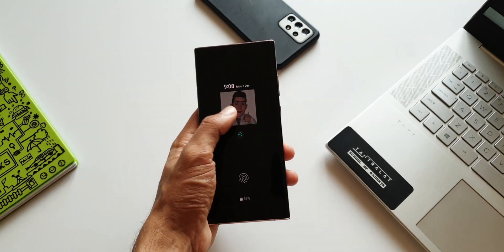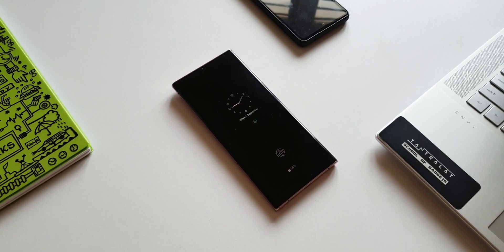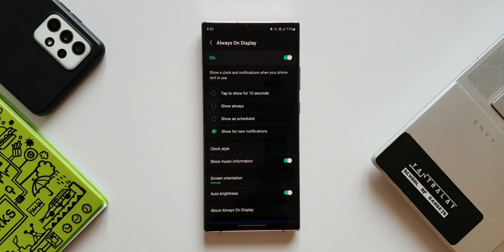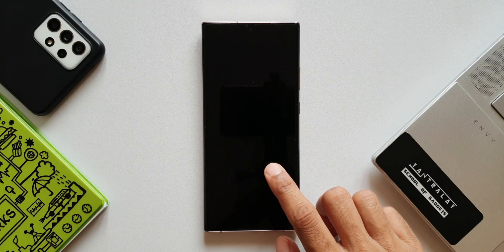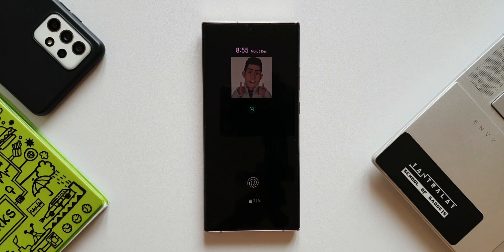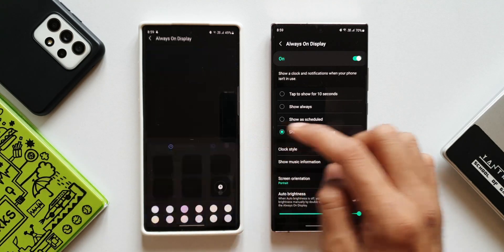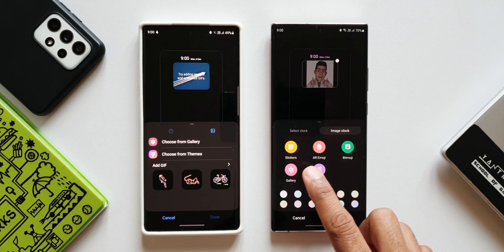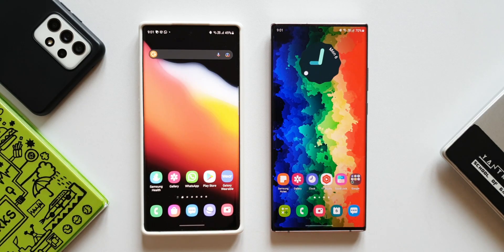Samsung One UI 4.0 based on android 12 brings New feature on Always on Displays !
It is time to start using Samsung's always on display feature on One UI 4.0 without worrying about the battery life.

7 hidden app icons in settings menu on One UI 4.0, One UI 3.1, One UI 3.0

Samsung Galaxy Note 20 Vs Galaxy Note